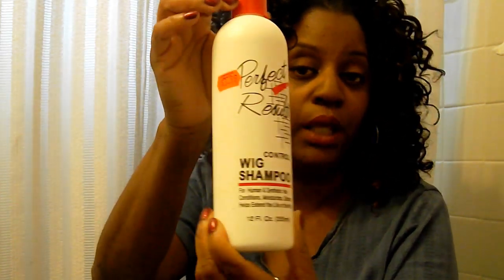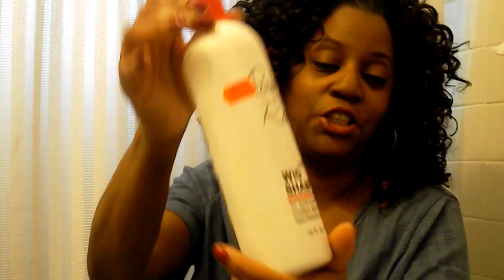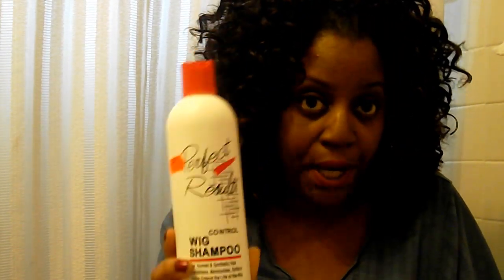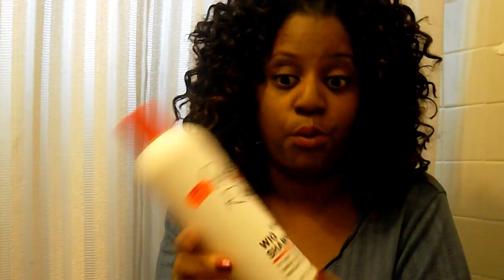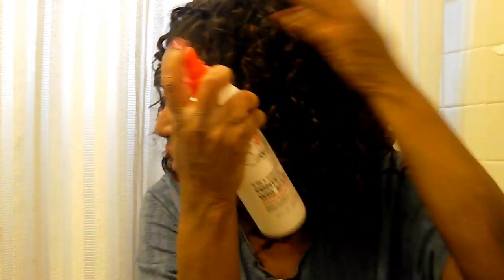Product Review: PERFECT RESULTS WIG SPRAY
The long overdue product review on the Perfect Results Wig Spray. I wanted to share that this company also has a wig shampoo also. I used it before but it's been so long I can't remember what results I got from it.

The packaging is different from what I have, I've had this for awhile.

Makeup:
Eyebrows: Black Radiance Kohl Brown Pencil
Eyeliner E.L.F. cream liner black
Lips: Wet & Wild Lipstick 508A

PLACES I'M AT ON THE NET

MY HELPFUL VIDEOS